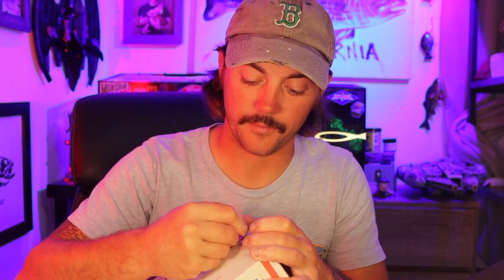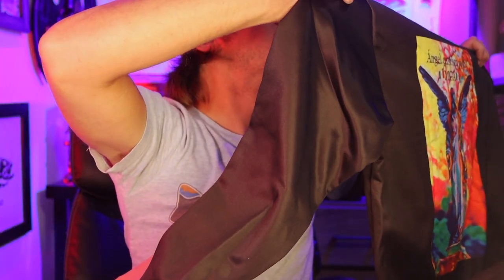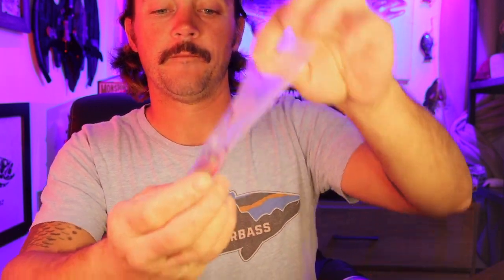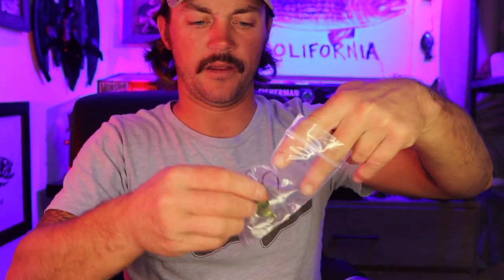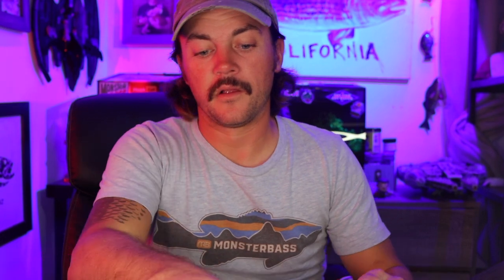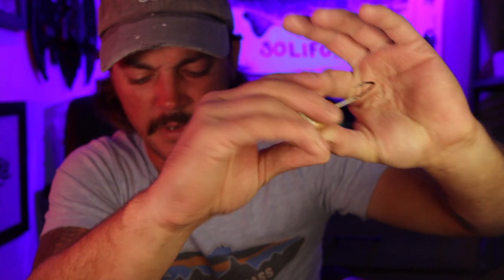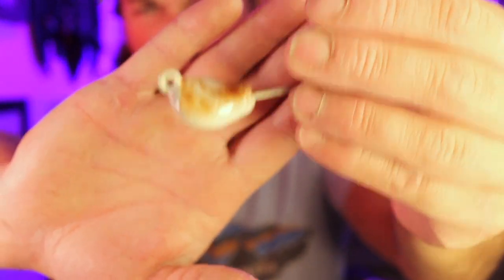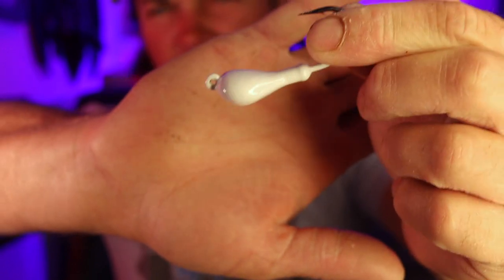Tog Jigs For 2021 Season Angel Rods Unboxing and Giveaway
Unboxing my new Tautog Jigs for 2021! Huge thanks to ANGEL RODS!!!